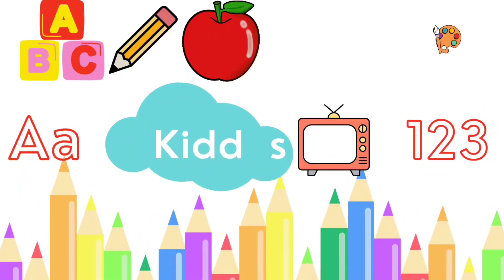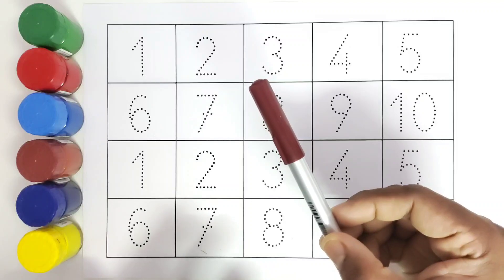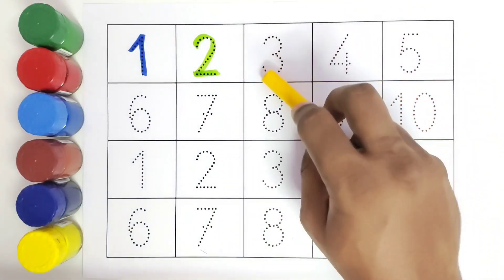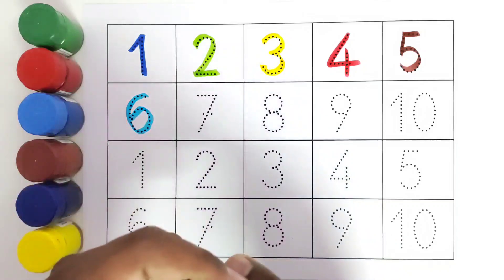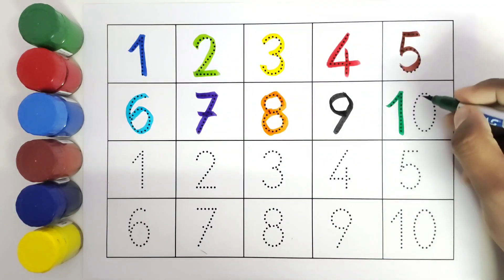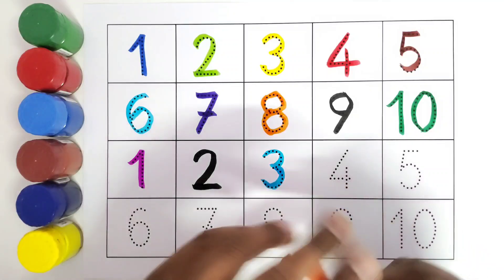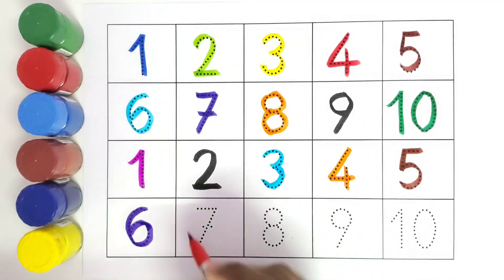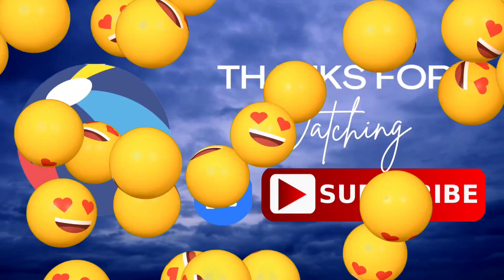🔢🎉 Counting 1 to 10 FUNdamentals for Kids! | KiddosTV 🌟📚 #123 #12345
Let's dive into the world of numbers and counting from 1 to 10 in this exciting educational video! 🎉🔢 Join us as we explore the magical land of numbers, filled with colorful characters and playful animations! 🌈✨ Get ready to count along and learn with us! 📚🎈 CountingNumbers LearningFun KiddosTVMath 🌟🔢